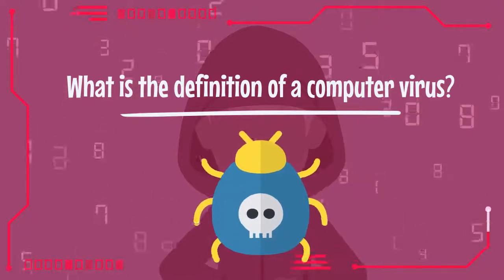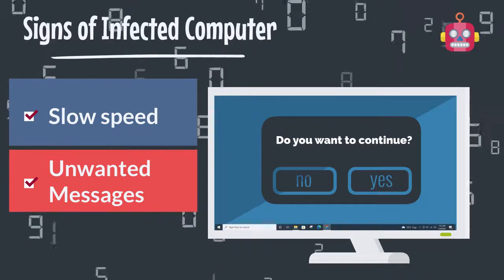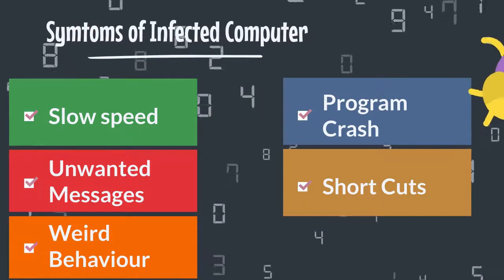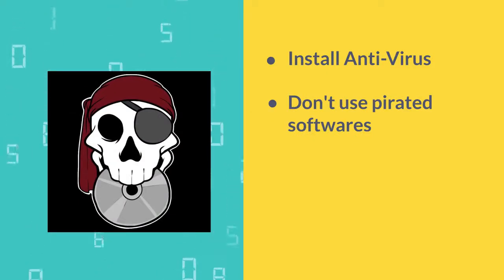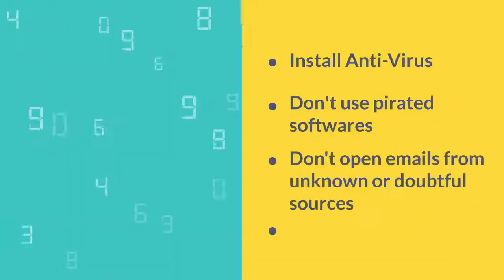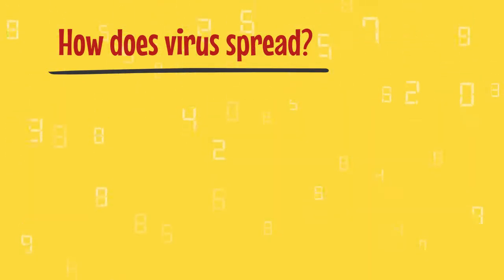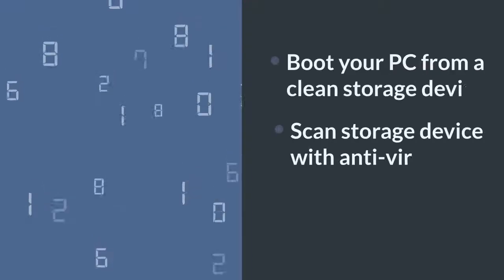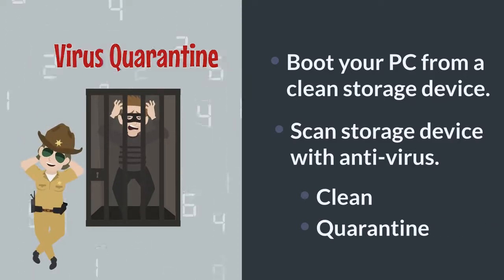Computer Virus - Introduction, signs and precaution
A computer virus is a piece of code which is capable of copying itself and typically has a detrimental effect, such as corrupting the system or destroying data. Phishing, malware,  spyware, trojan, trojan horse , pharming,  these all are types of threats for computer users and their data.

A computer virus can:
delete data
show messages on screen
make computer slow
crash programs

The solution of a computer virus to :
install anti-virus
keep anti-virus updated.
avoid using portable storage device.
avoid opening emails from unknown or doubtful source.

O-Level Computer Science (2210)
A-Level Computer Science (9618)
Watch Other videos of our channel -O-Level/A-Level Computer Science: